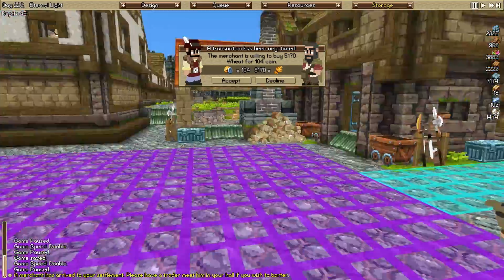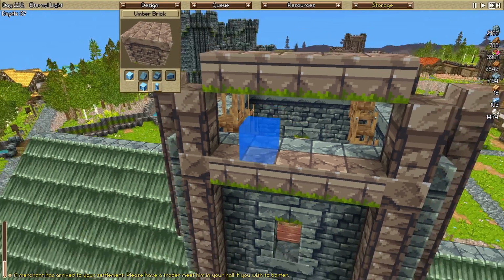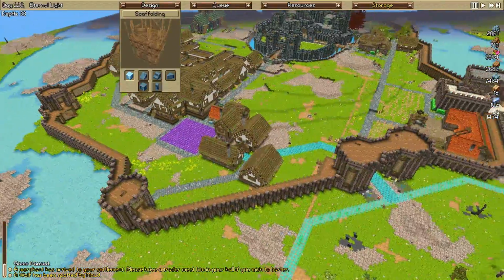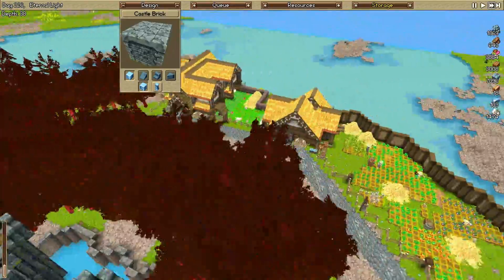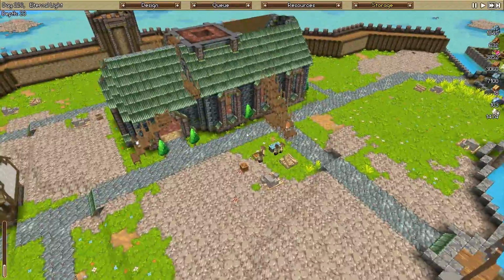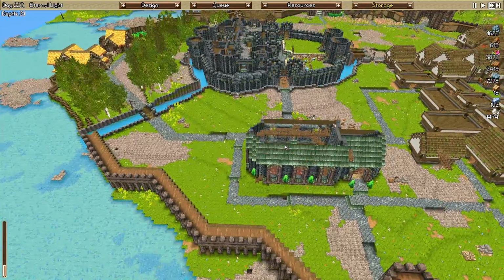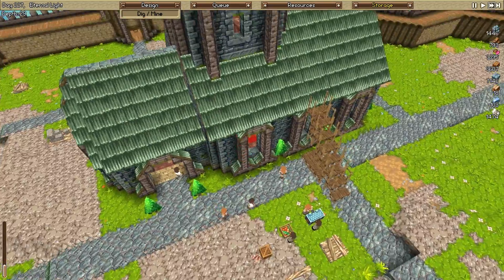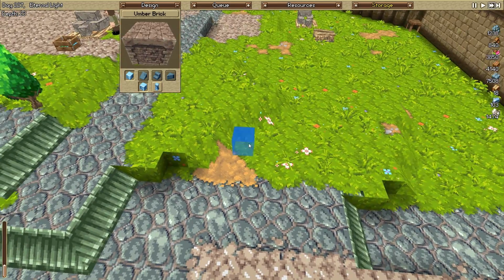Timber and Stone - [The Land Of Islay - Season 3] - [Part 102] - Church [60FPS]